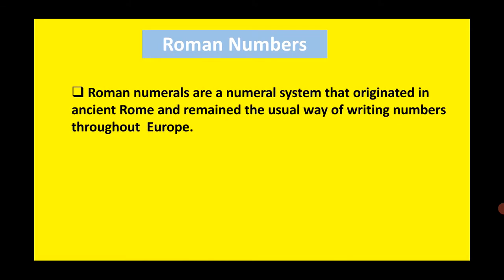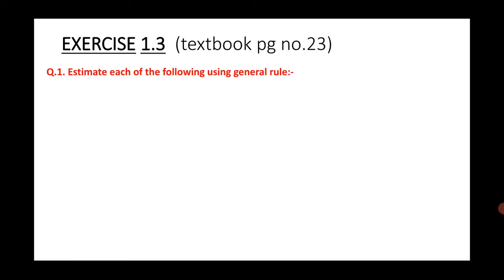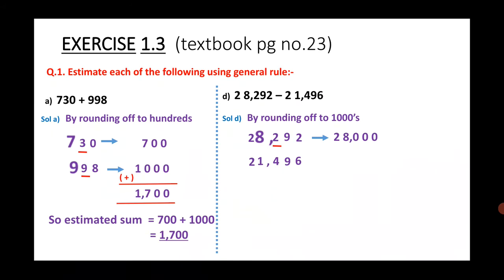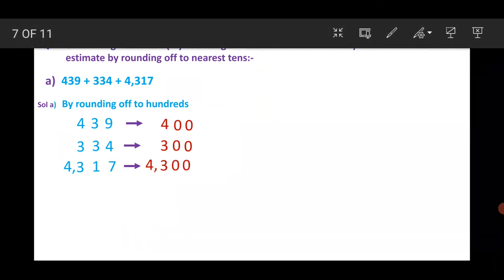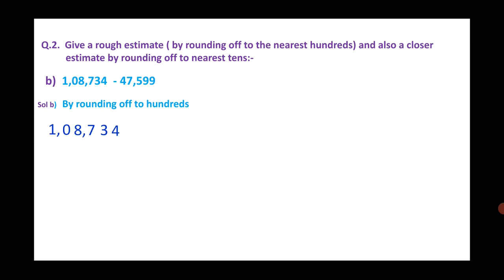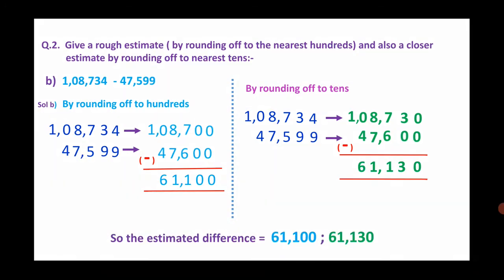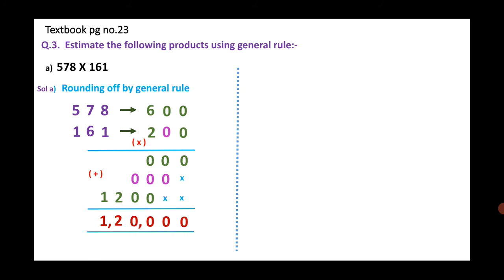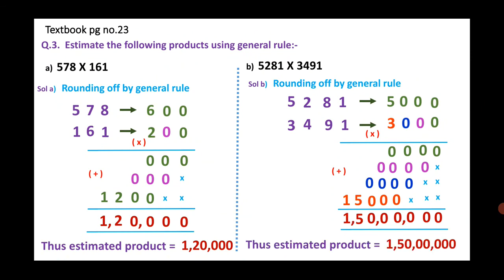Class- VI Subject- Maths Chapter-1 Topic- Knowing our Numbers Part 4